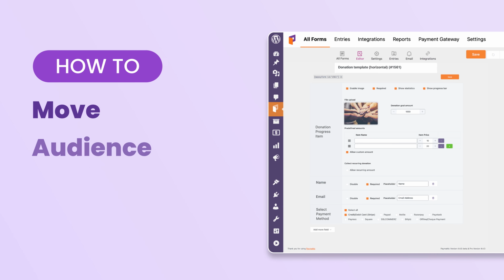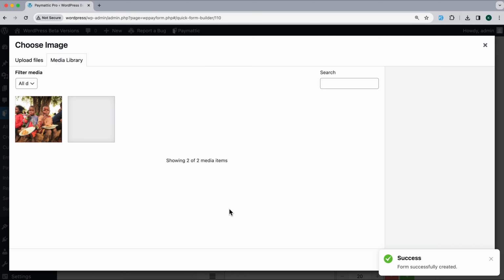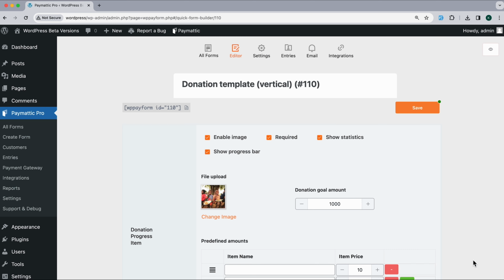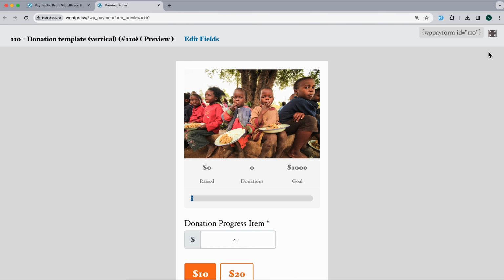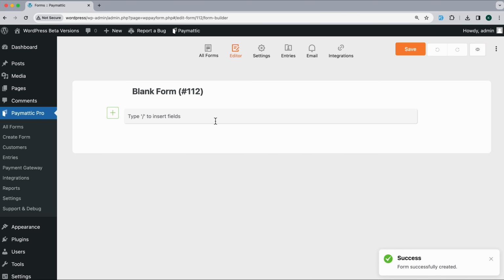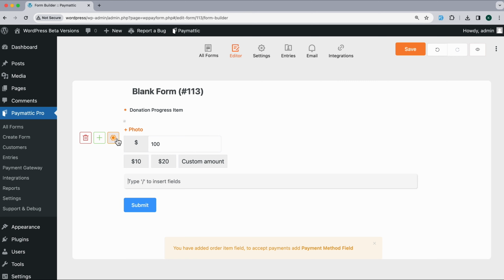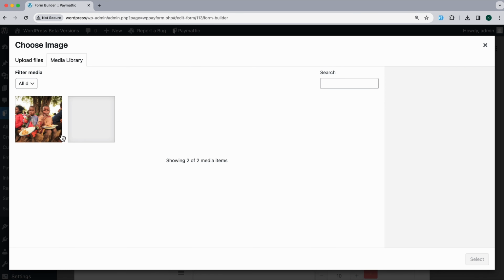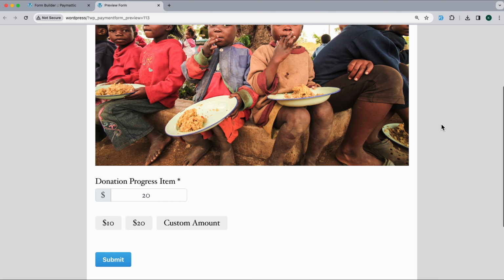Add Personalized Image on Every Payment or Donation Form with Paymattic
How to Add Images on Your Payment Form with Paymattic!

Adding a photo to your forms visually attracts people to pay more attention to your forms. And it’s straightforward with Paymattic! Watch this video and learn to change or add photos on your forms and start using Paymattic the right way!